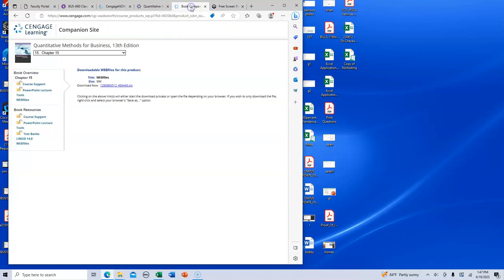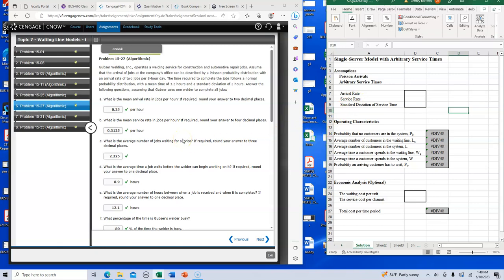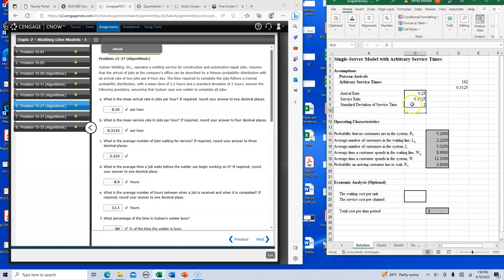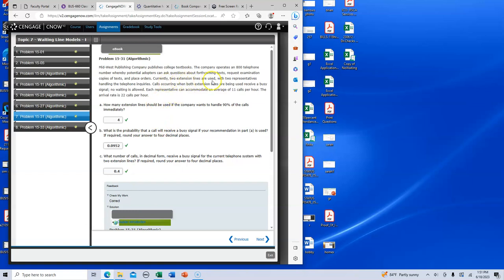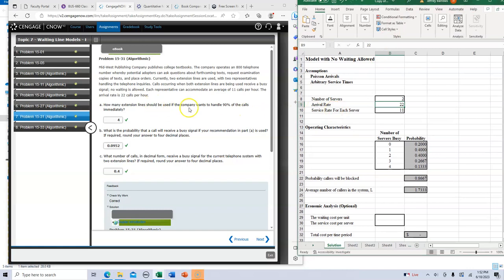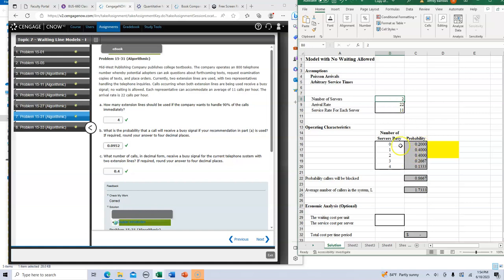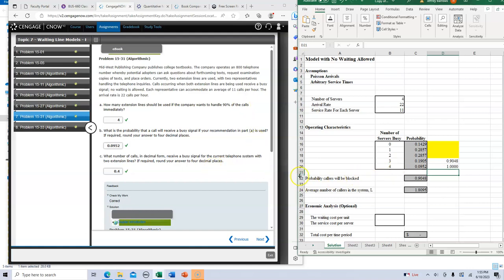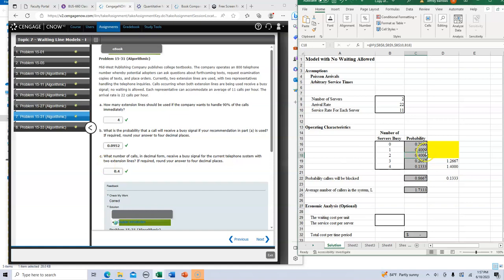Topic 7 part 2